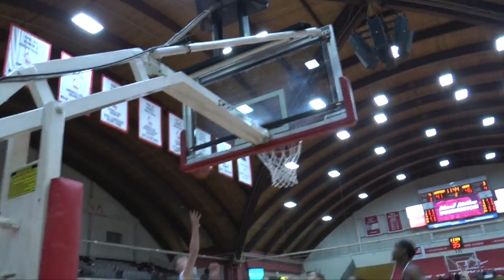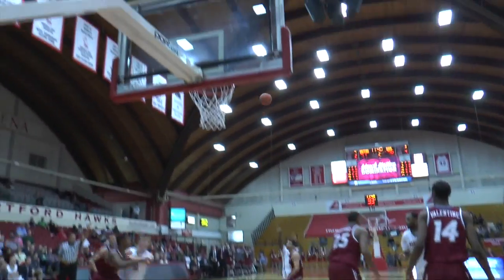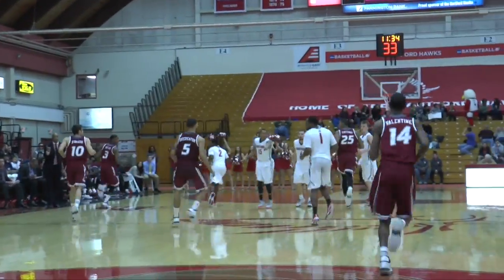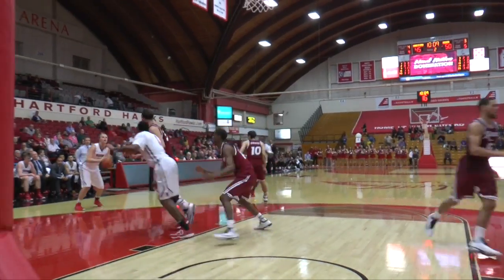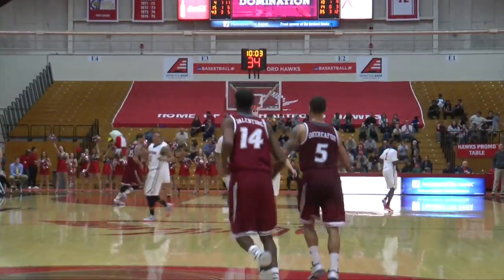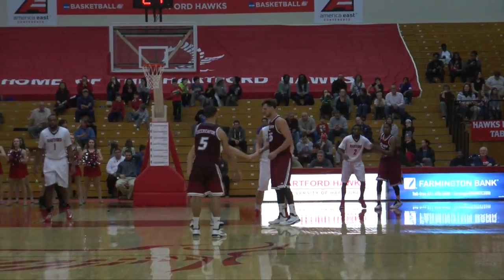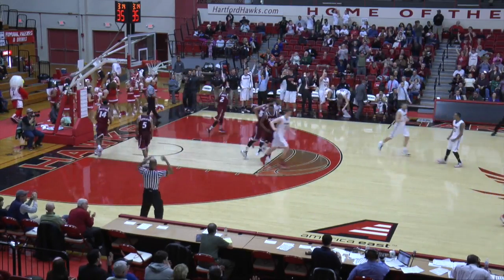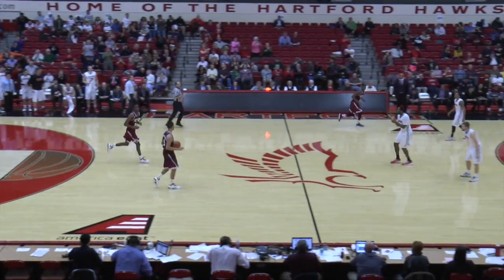MBB Highlights vs. Rider